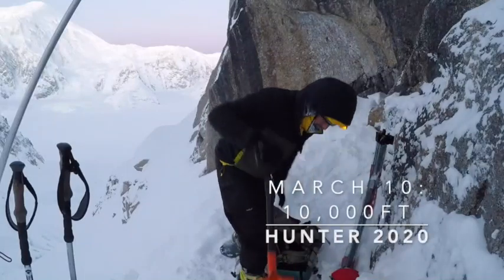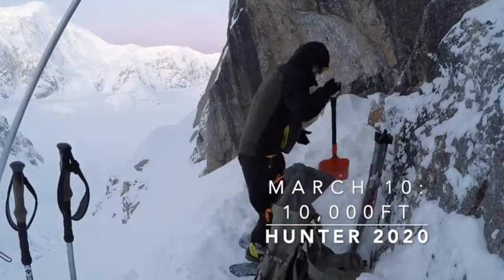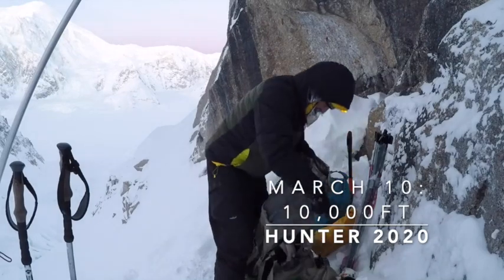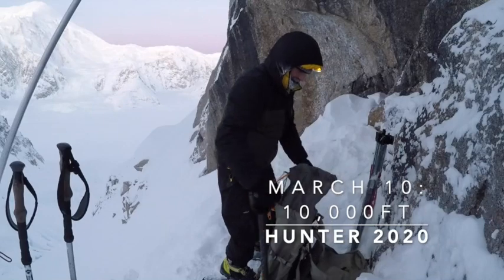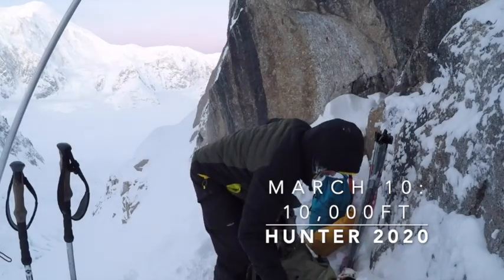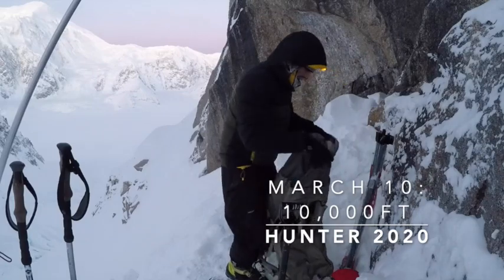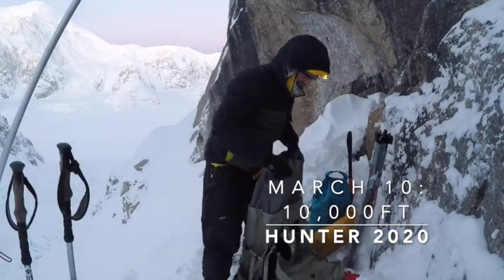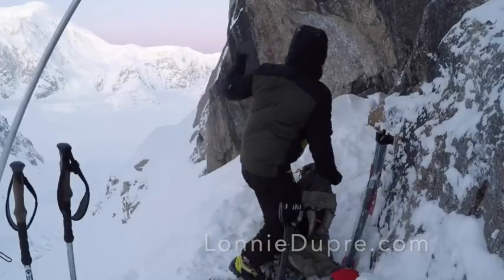HUNTER 2020: March 10th - 10,000ft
Winter Ascent of Mt. Hunter, Alaska
LonnieDupre.com